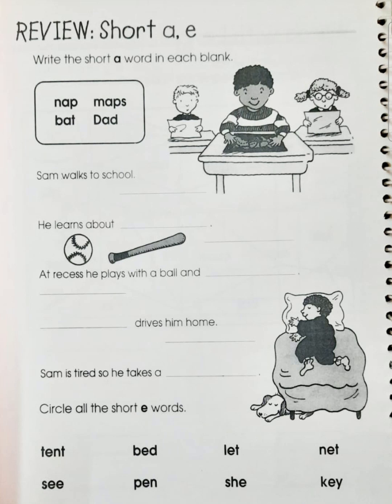CLASS-1 ENGLISH COMBO PHONIC BOOK: PAGE-26&27